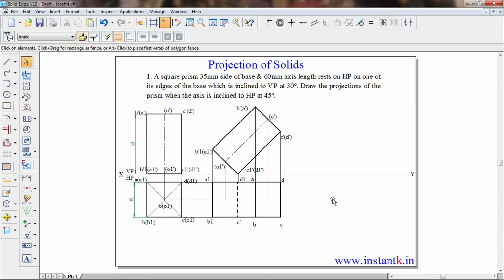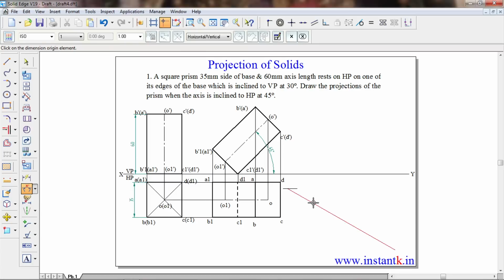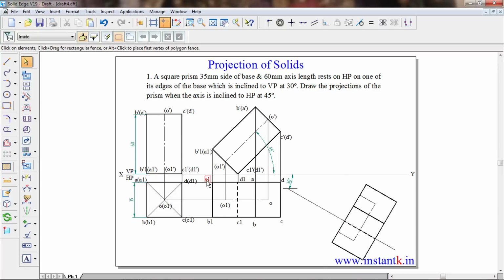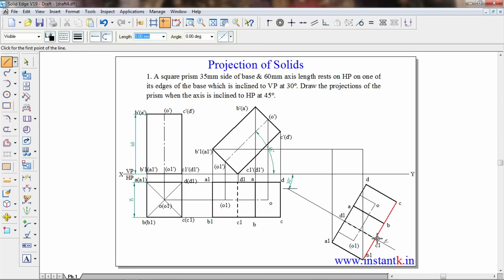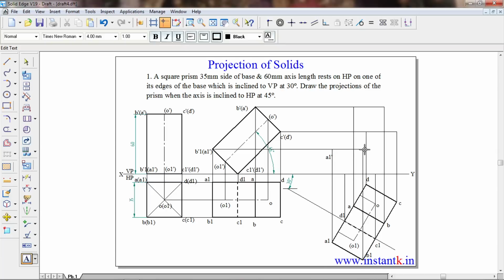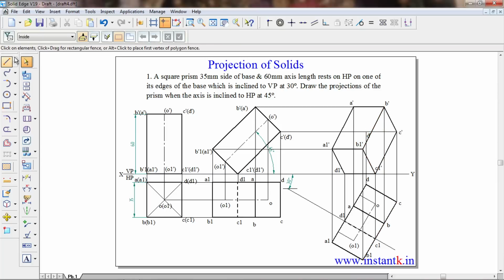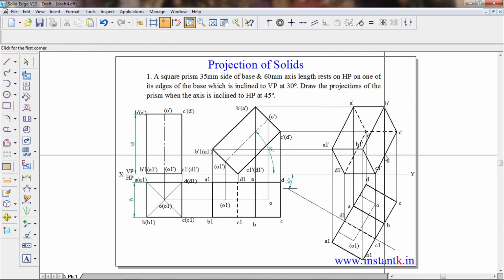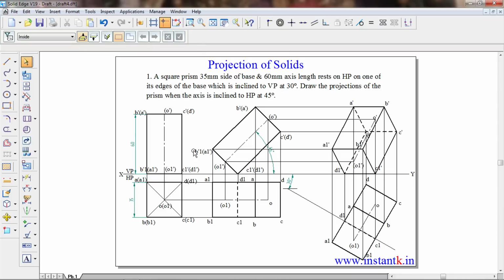Buy@+91 8088 700800 - 10CDE14: VTU BE: Engineering Drawing: Proj of Solids : Full Course+Revision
VTU CAED: Computer Aided Engineering Drawing
Course Code : 10CED14  14CED14  10CDE14  14CDE14

 -  Crash Course of Explanation on Board, Same is shown on a Sketch Book and later on Computer Drawing.
 -  Exam Tips
 -  Last 3-4 years Important Question Paper Answered

engineering drawing for first year engineering projection of solids
engineering drawing for first year engineering projection of planes
engineering drawing for first year engineering projection of lines
engineering drawing for first year engineering projection of points
engineering drawing for first year engineering isometric projections
engineering drawing for first year engineering basics

Engineering drawing is the language of the engineers and technicians. Therefore, it is the intent of this course to equip students with the fundamentals of this unique language and to give them the skills necessary to prepare complete, concise, and accurate communications through engineering drawings using Computer Aided Drawing Softwares. The aim of this course is to introduce students the basic concepts and the use of engineering drawing.

Faculty Description :
Dr. S G Gopala Krishna, Principal of Nagarjuna College of Engineering and Technology, is teaching Engineering Drawing for more than 30 years.

VTU Engineering Drawing 10CED14 14CED14 14CED24
VTU Computer Aided Engineering Drawing
VTU Engineering Maths-1 10MAT11 14MAT11 14MAT21
VTU Engineering Maths-2 10MAT21 14MAT21 14MAT21
VTU Engineering Maths-3 10MAT31 14MAT31
VTU Engineering Maths-4 10MAT41 14MAT41
VTU Basic Electrical Engineering notes 14ELE15 14ELE25
VTU Basic Electronics notes 14ELN15  14ELN25
VTU Programming in C & Data Structures notes 14PCD13
Instantk "Engineering notes" "VTU Notes"

14MAT21 notes, 14MAT11 notes, vtu notes,
14MAT21 Model Question Paper
Model Question Paper for 1st Semester B.E. / B.Tech
Model Question Paper ENGINEERING
VTU Question Papers of all Semester
vtu notes download
vtu notes pdf